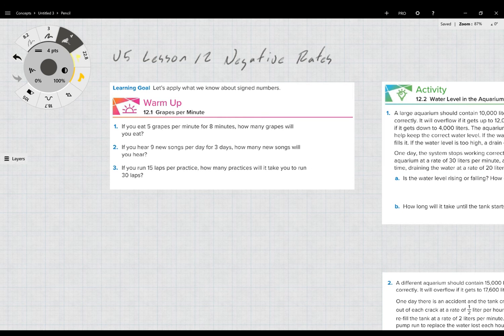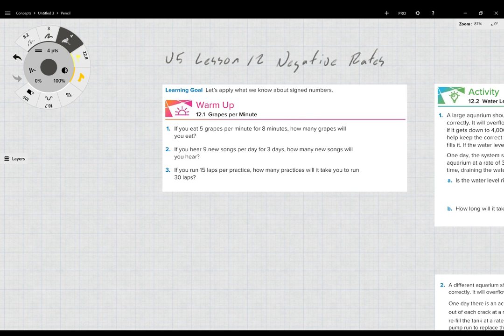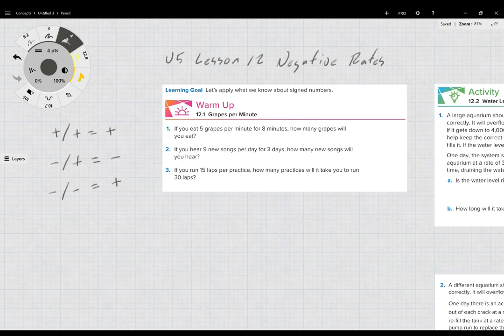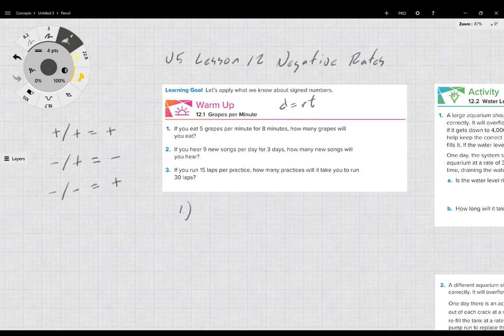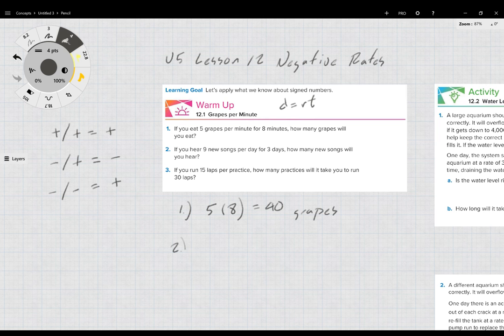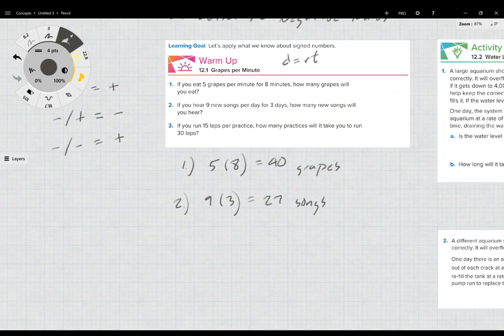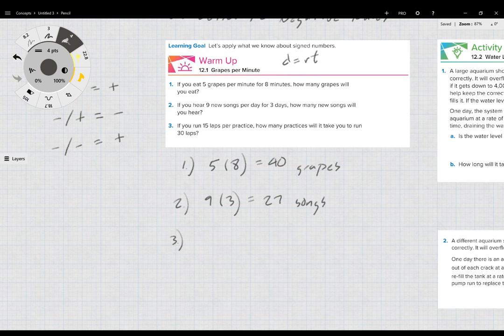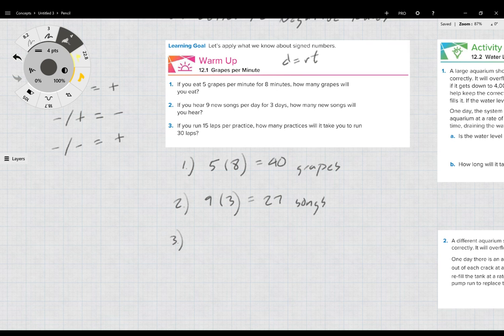U5 Lesson 12: Activity 12:1 Grapes per Minute